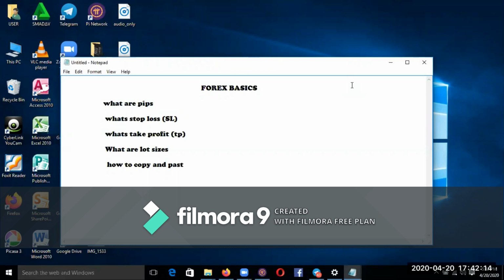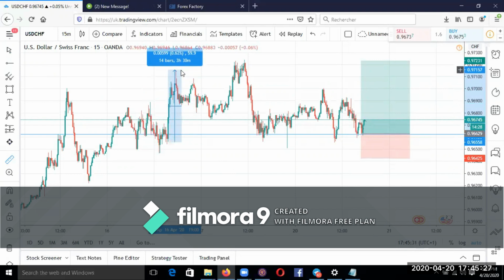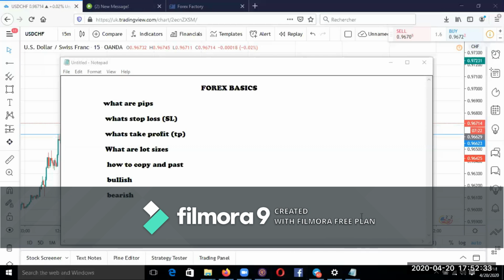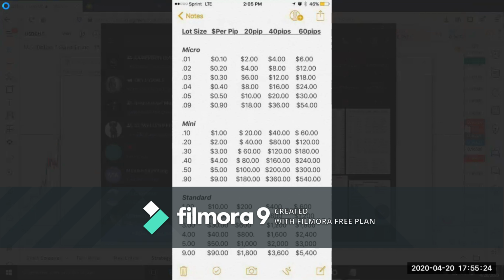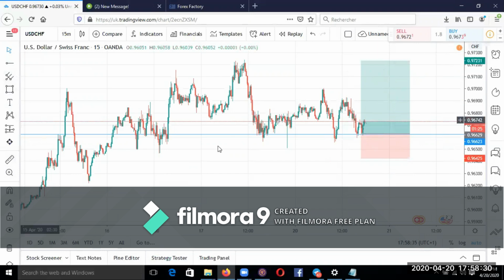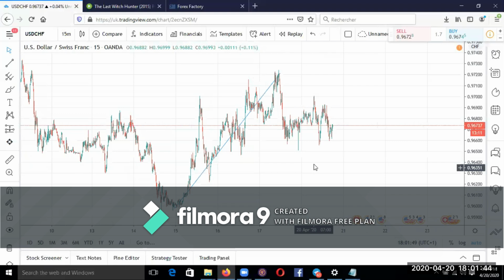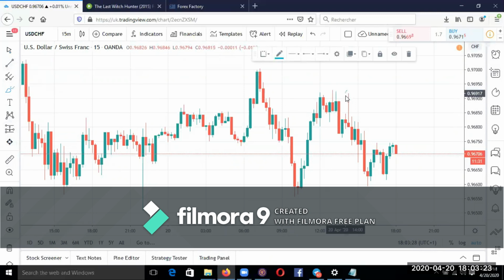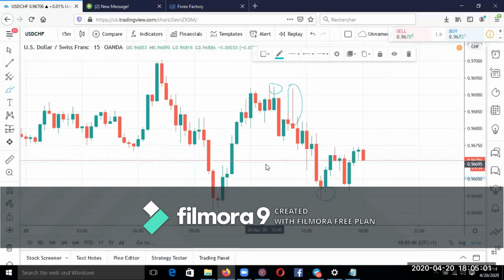FOREX BASICS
2025 Premium F.I.P Mentorship Core Content Video LecturesAudio and visuals are exactly as they were distributed in January 2025. CFTC RULE 4.41

– HYPOTHETICAL OR SIMULATED PERFORMANCE RESULTS HAVE CERTAIN LIMITATIONS. UNLIKE AN ACTUAL PERFORMANCE RECORD, SIMULATED RESULTS DO NOT REPRESENT ACTUAL TRADING. ALSO, SINCE THE TRADES HAVE NOT BEEN EXECUTED, THE RESULTS MAY HAVE UNDER-OR-OVER COMPENSATED FOR THE IMPACT, IF ANY, OF CERTAIN MARKET FACTORS, SUCH AS LACK OF LIQUIDITY. SIMULATED TRADING PROGRAMS IN GENERAL ARE ALSO SUBJECT TO THE FACT THAT THEY ARE DESIGNED WITH THE BENEFIT OF HINDSIGHT. NO REPRESENTATION IS BEING MADE THAT ANY ACCOUNT WILL OR IS LIKELY TO ACHIEVE PROFIT OR LOSSES SIMILAR TO THOSE SHOWNTrading performance displayed herein is hypothetical.

Hypothetical performance results have many inherent limitations, some of which are described below. No representation is being made that any account will or is likely to achieve profits or losses similar to those shown. In fact, there are frequently sharp differences between hypothetical performance results and the actual results subsequently achieved by any particular trading program. One of the limitations of hypothetical performance trading results is that they are generally prepared with the benefit of hindsight. In addition, hypothetical trading does not involve financial risk, and no hypothetical trading record can completely account for the impact of financial risk in actual trading. For example, the ability to withstand losses or to adhere to a particular trading program in spite of trading losses are material points which can also adversely affect actual trading results. There are numerous other factors related to the markets in general or to the implementation of any specific trading program which cannot be fully accounted for in the preparation of hypothetical performance results and all of which can adversely affect actual trading results.U.S. Government Required

Unlike actual performance records the results may under or over compensate for such factors such as lack of liquidity. No representation is being made that any account will or is likely to achieve profits or losses to those shown.The risk of loss in trading can be substantial. You should therefore carefully consider whether such trading is suitable for you in light of your financial condition.If you purchase or sell Equities, Futures, Currencies or Options you may sustain a total loss of the initial margin funds and any additional funds that you deposit with your broker to establish or maintain your position. If the market moves against your position, you may be called upon by your broker to deposit a substantial amount of additional margin funds, on short notice in order to maintain your position. If you do not provide the required funds within the prescribed time, your position may be liquidated at a loss, and you may be liable for any resulting deficit in your account.Under certain market conditions, you may find it difficult or impossible to liquidate a position. This can occur, for example, when the market makes a “limit move.” The placement of contingent orders by you, such as a “stop-loss” or “stop-limit” order, will not necessarily limit your losses to the intended amounts, since market conditions may make it impossible to execute such orders.